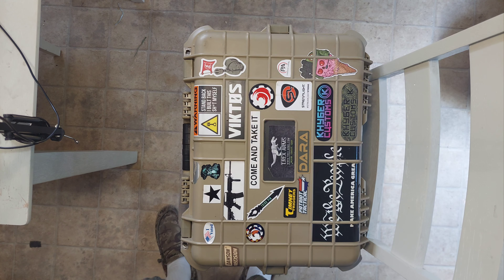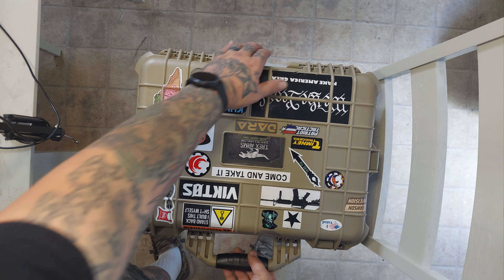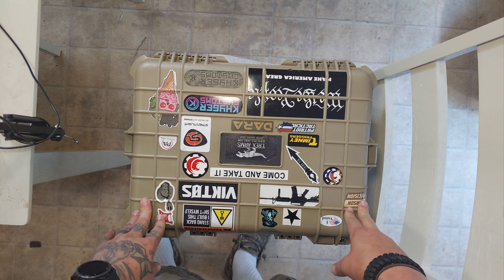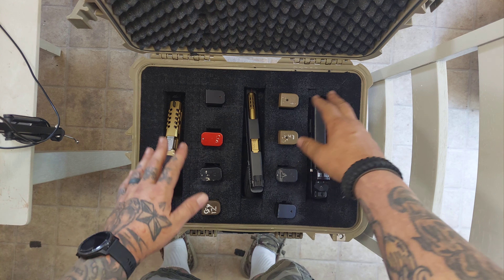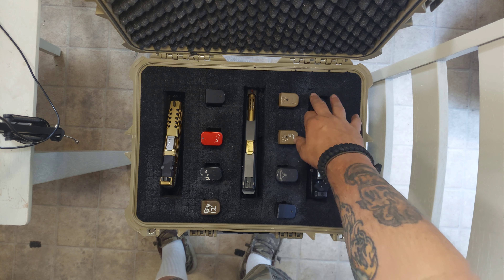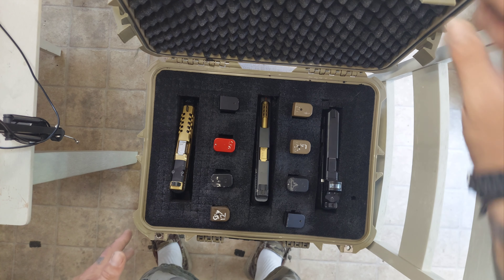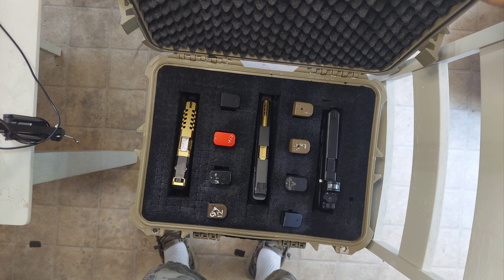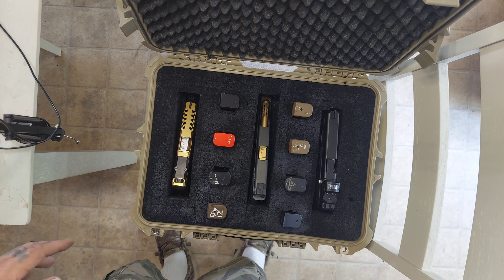The pelican case we have at home 😆 🤣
Apache case overview